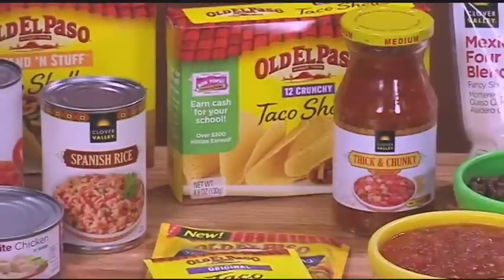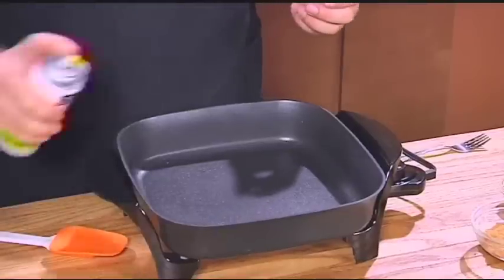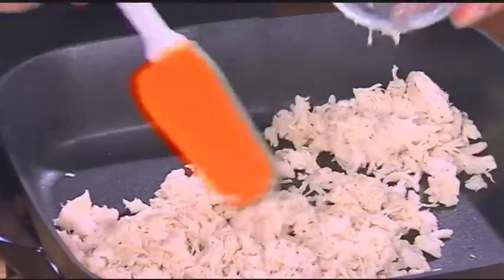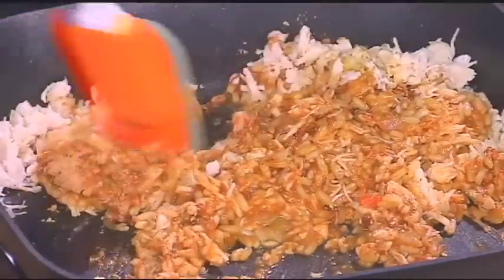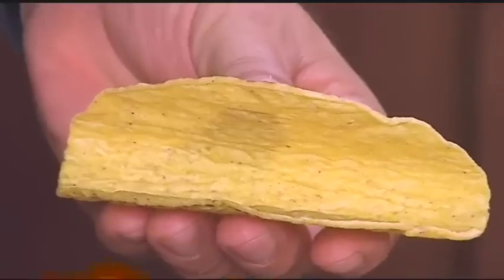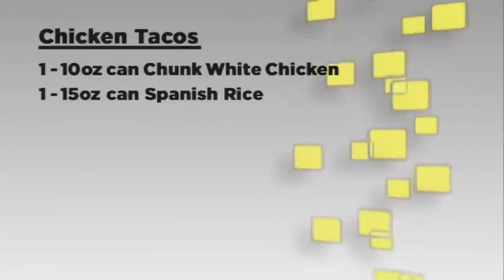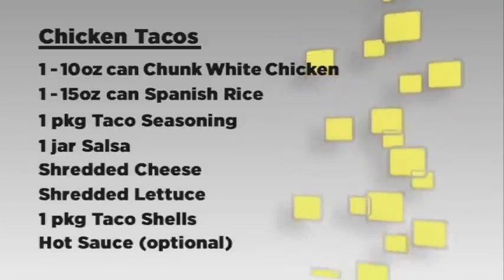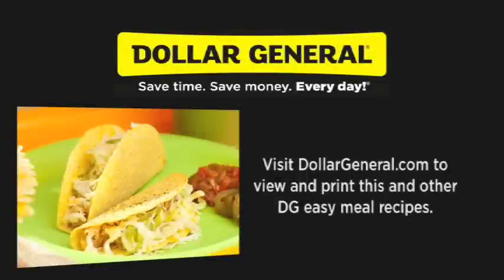Easy Meals: Chicken Tacos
DG Easy Meal's Chef Clay has a quick and easy recipe for a chicken taco dinner.